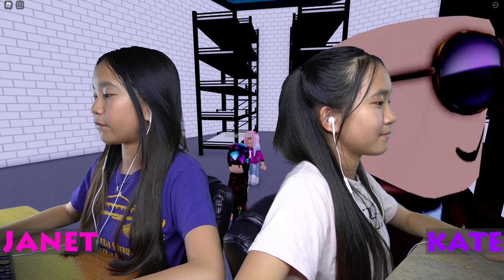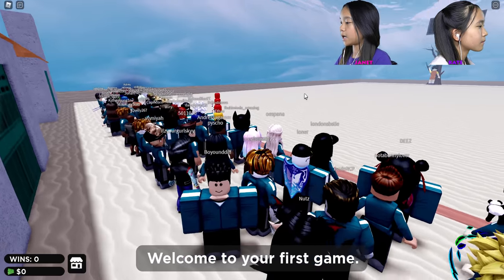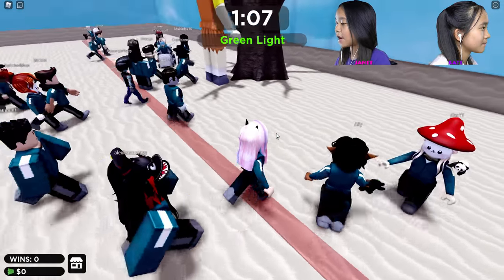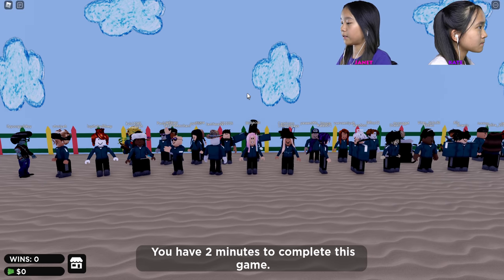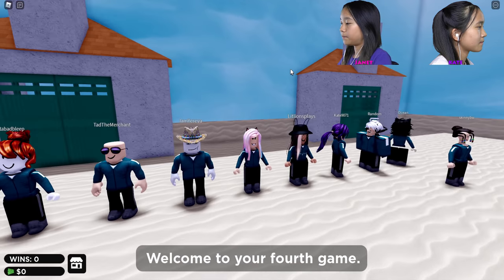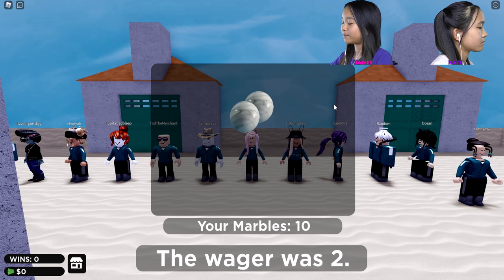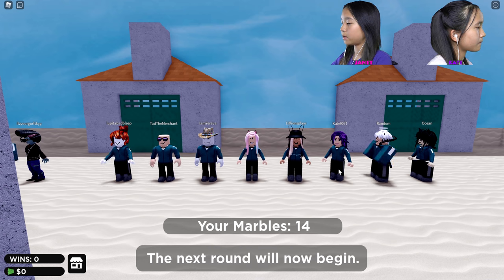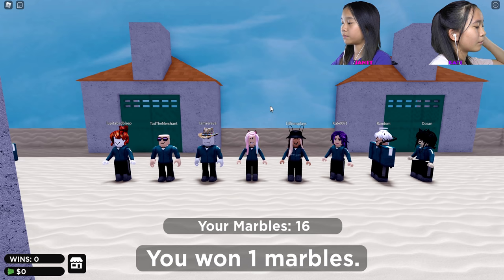SQUID GAME on Roblox! | Red Light, Green Light (6 Games)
In this video, we are playing Hexa Games on Roblox. This is a story of a group of people who risk their lives in a mysterious survival game to win a cash prize! This game is based off the television show Squid Games currently on Netflix. Can we survive all six games?